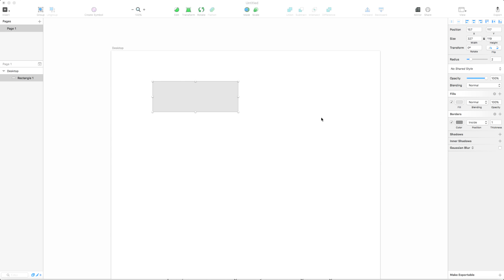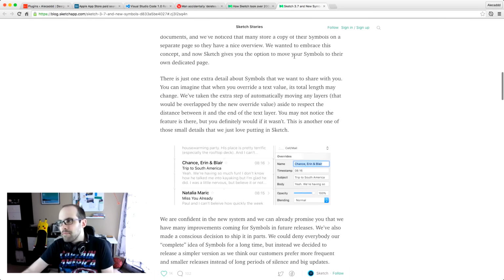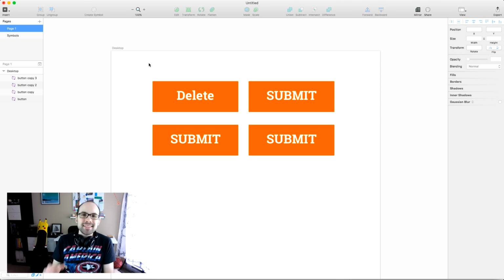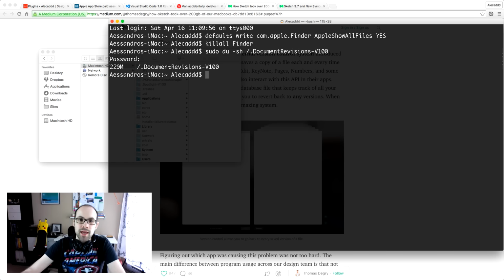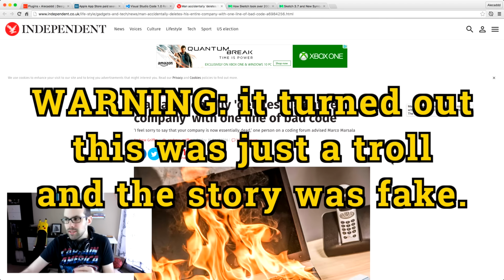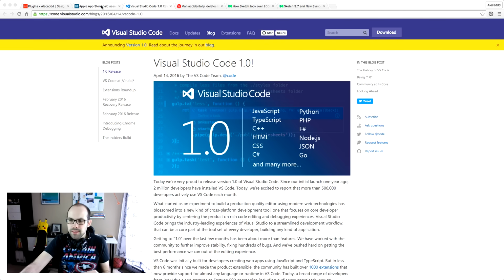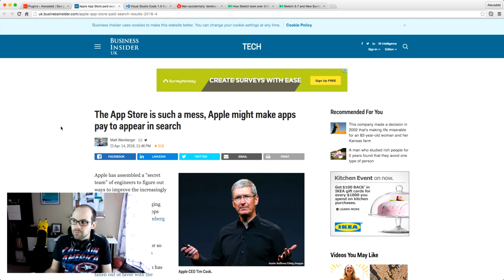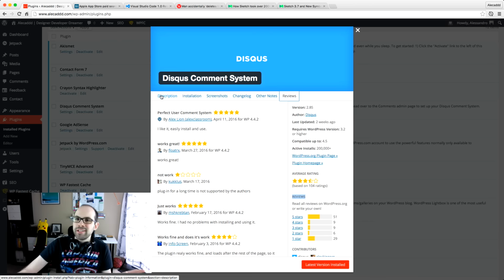Episode 14 - How to safely update WordPress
Man deletes entire company with one line of code